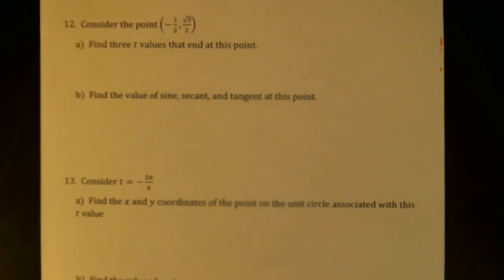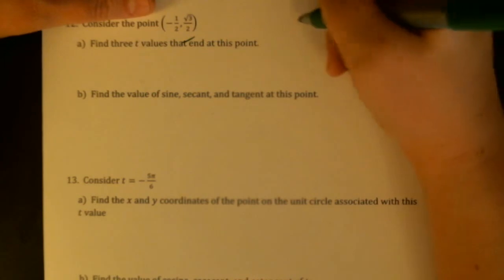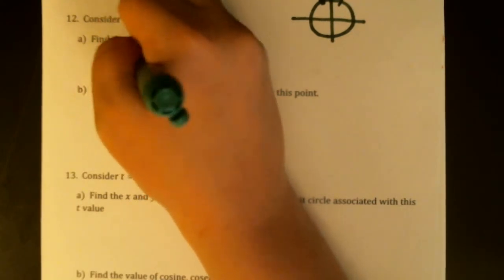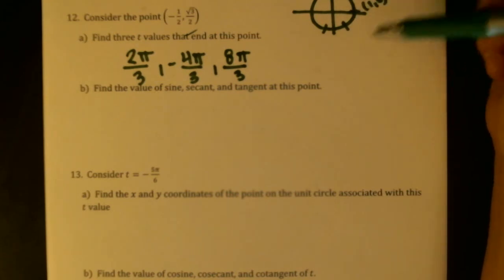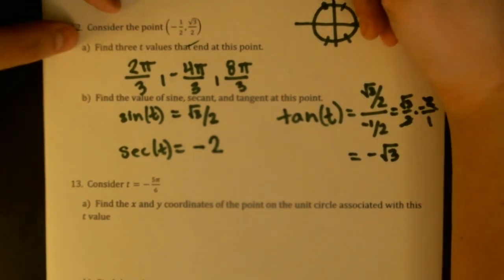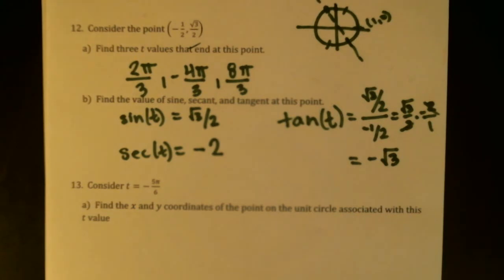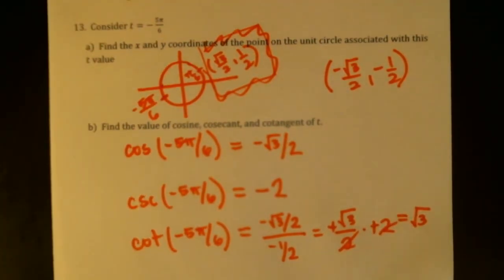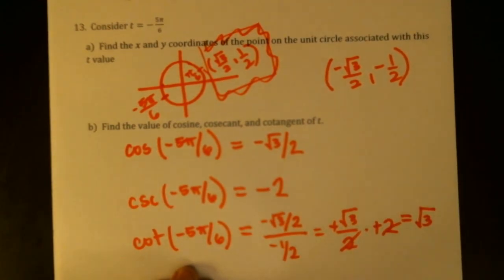Math 142 1.2 Example 12 and 13